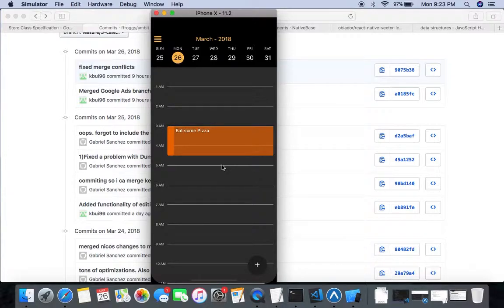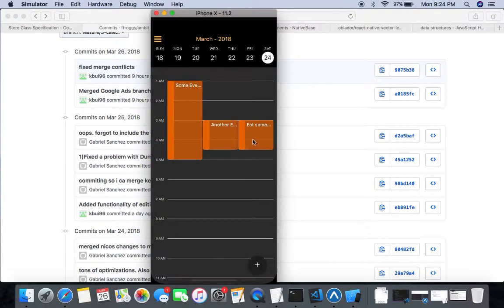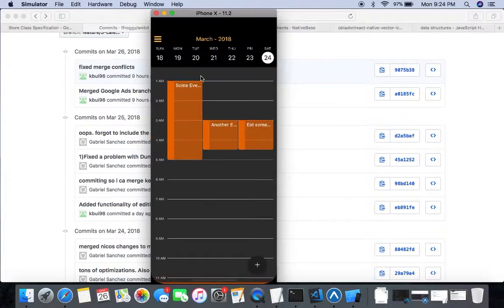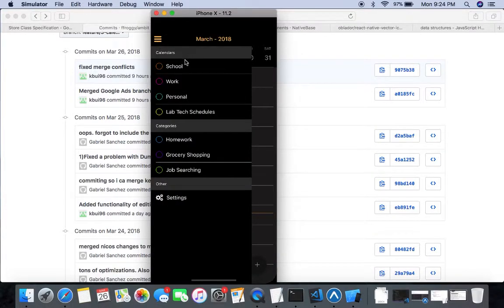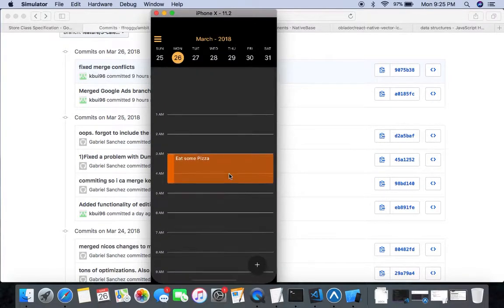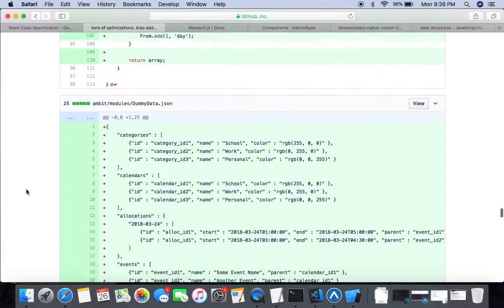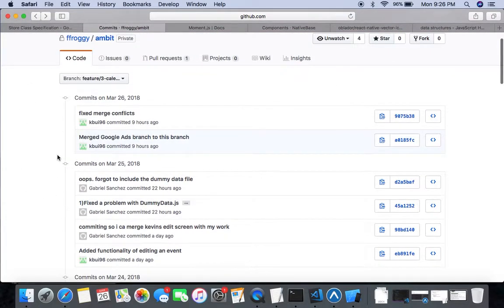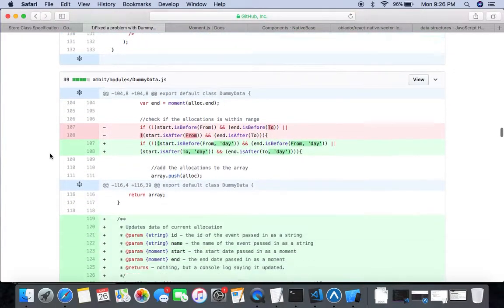sprint 3 update video